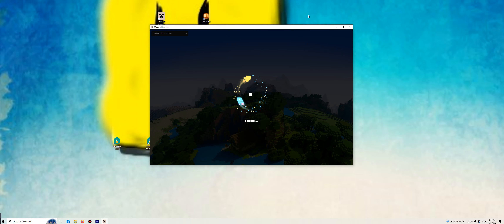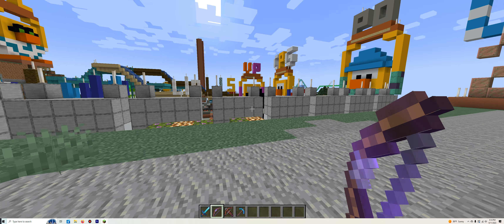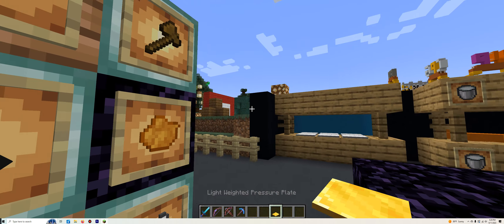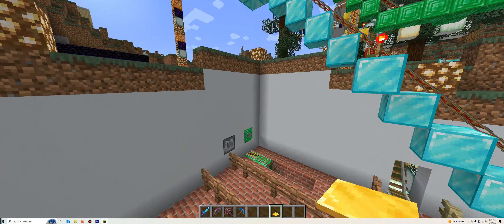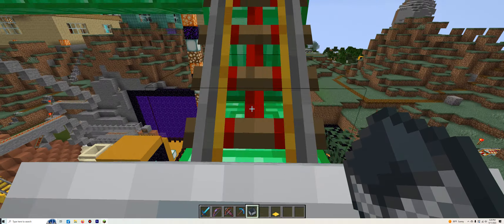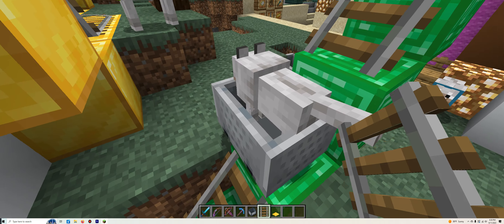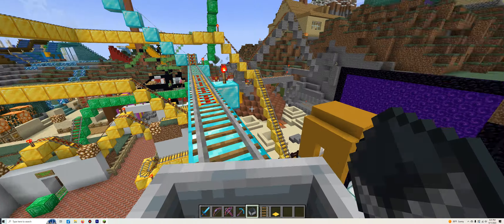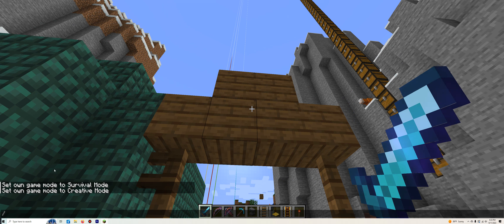Lego's Island: 5 Years Of The Game Park & Emerald Rollercoaster! :D September 11,2023!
NEXT Episode: September 13!